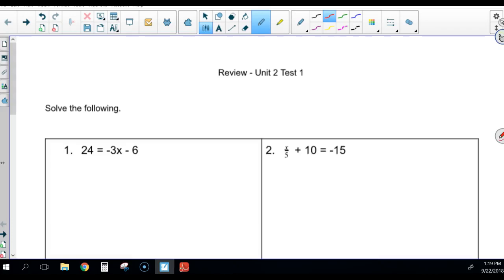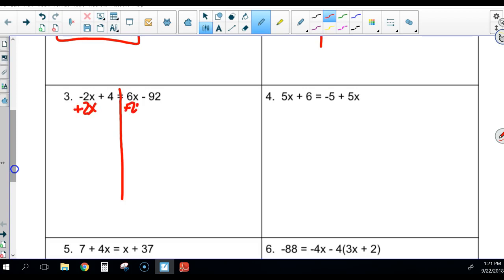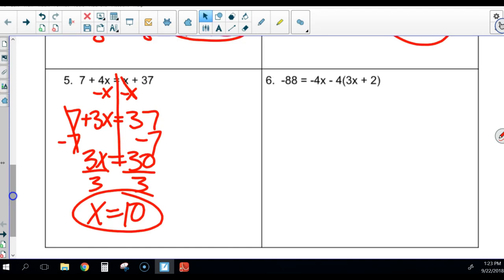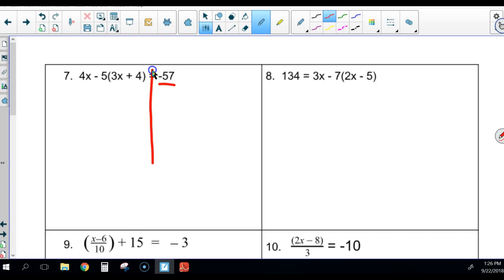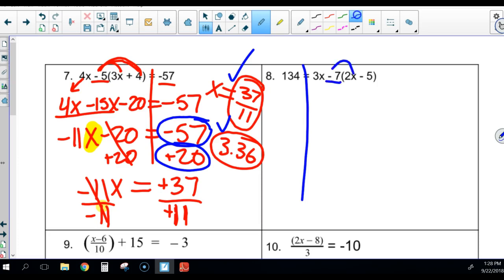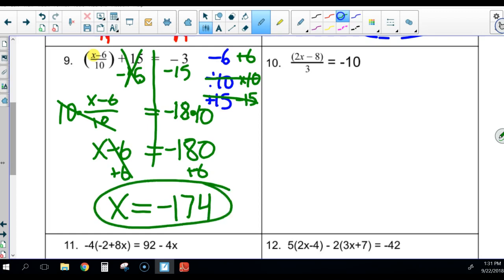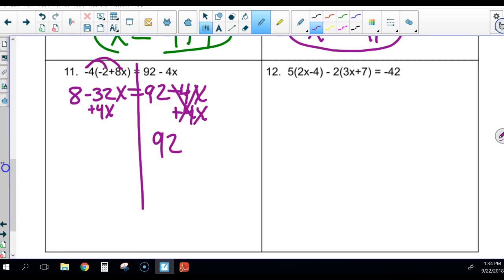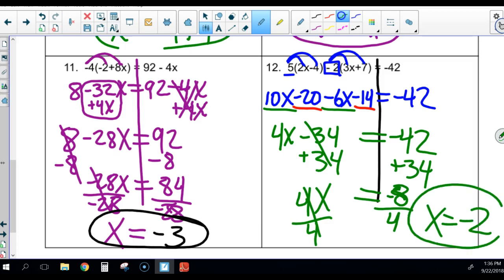Unit 2 TestA review